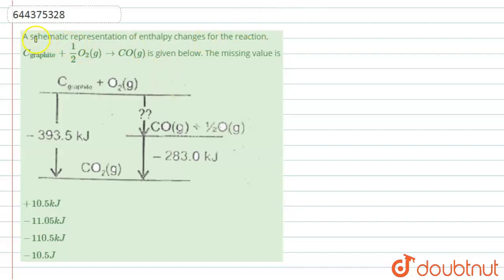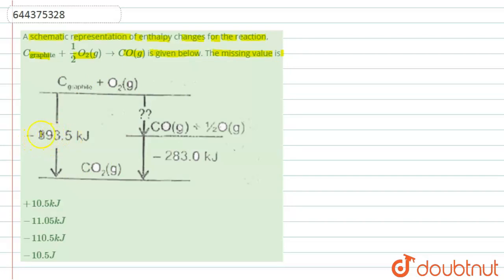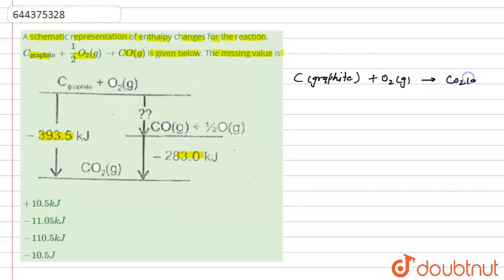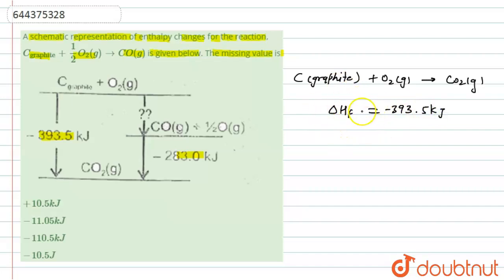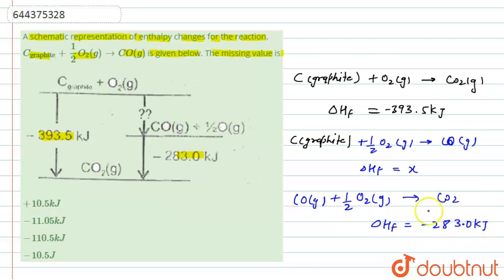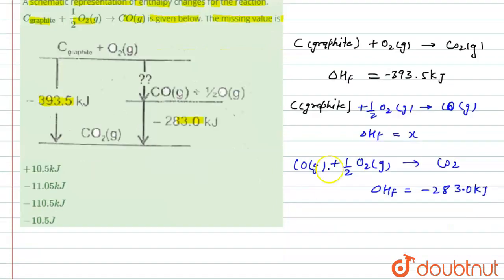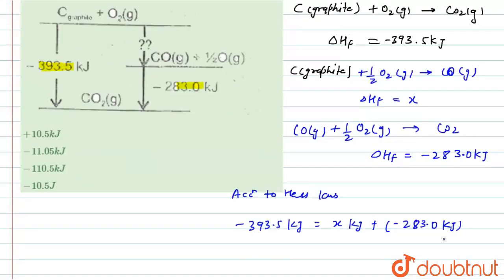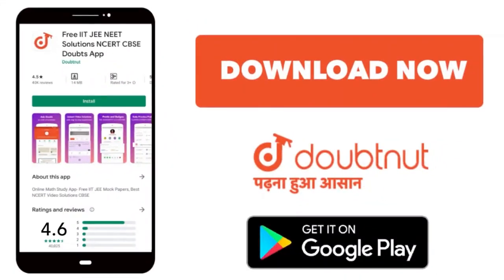A schematic representation of enthalpy changes for the reaction, C_(graphite) + 1/2 O_(2)(g) rig...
A schematic representation of enthalpy changes for the reaction, C_(graphite) + 1/2 O_(2)(g) rightarrow CO(g) is given below. The missing value is
Class: 12
Subject: CHEMISTRY
Chapter: THERMODYNAMICS
Board:IIT JEE

👉 Have Any Query? Ask Us.